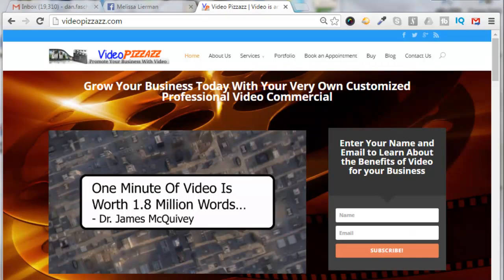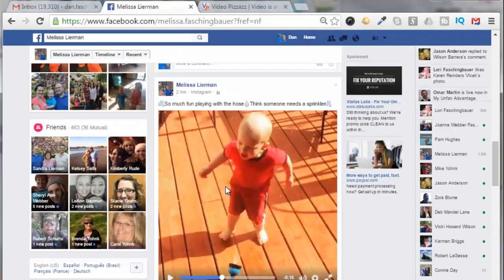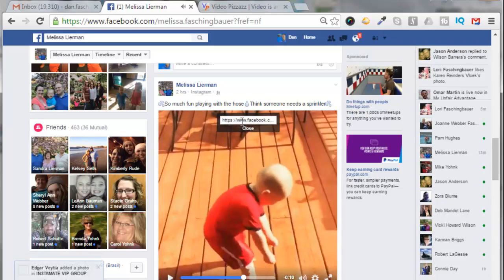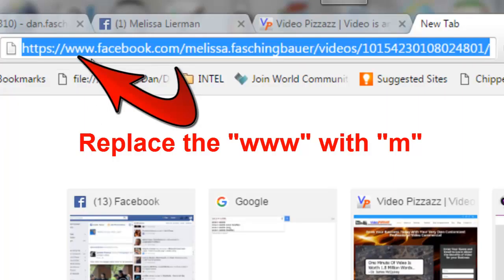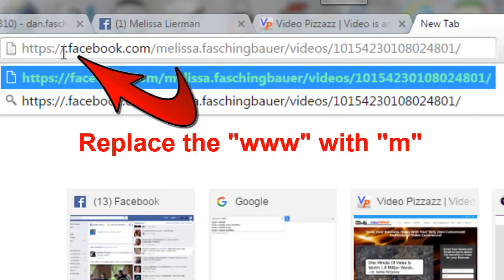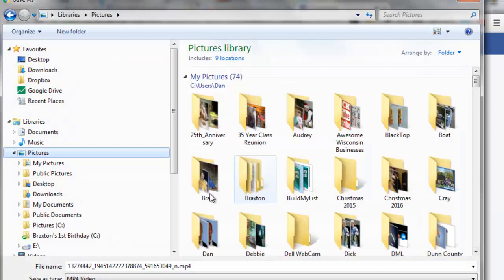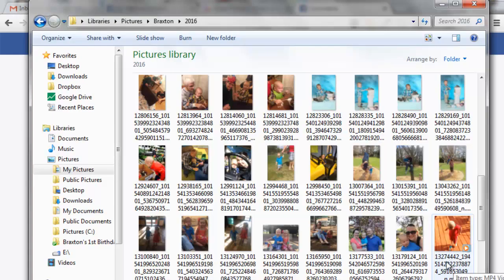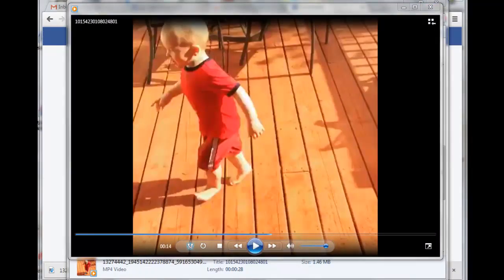How To Download A Video From Facebook - Facebook Video Download Without Software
Anyone can easily download a video from Facebook and save it to your computer without using any complicated software.